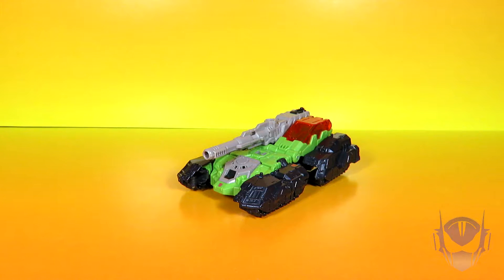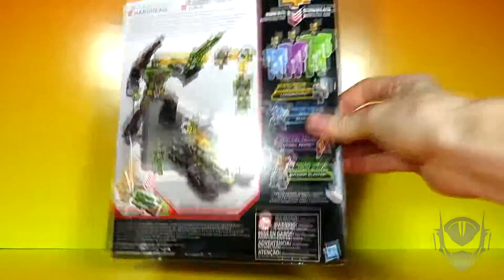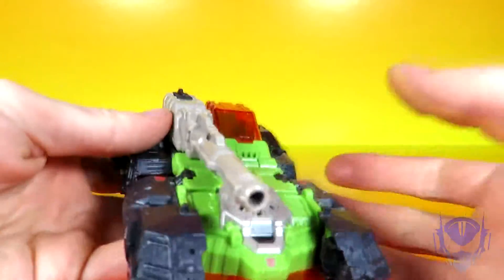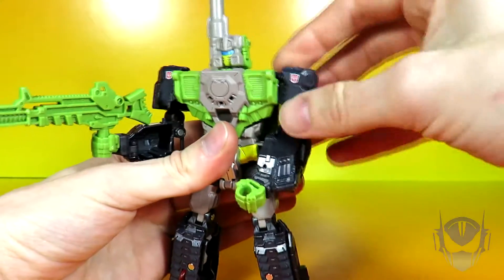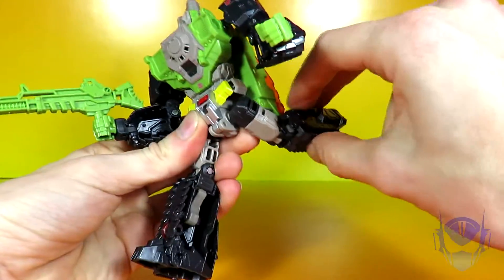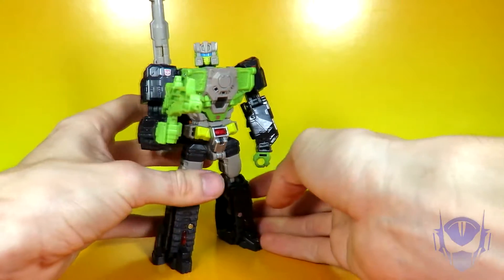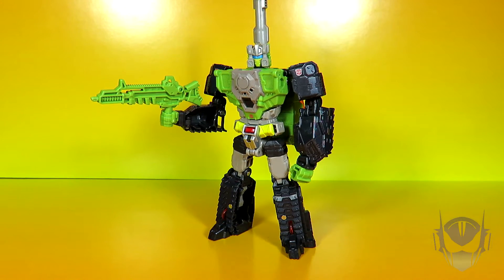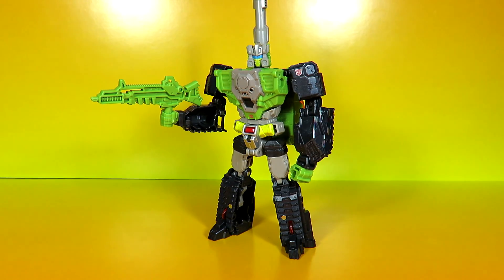Hasbro Transformers Titans Return Deluxe Hardhead & Furos Action Figure review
Apologies for being so "hard headed" myself at the starting point of the actual review; but I'm currently taking all feedback into consideration at the moment.  Remember, you asked for it.  Enjoy.